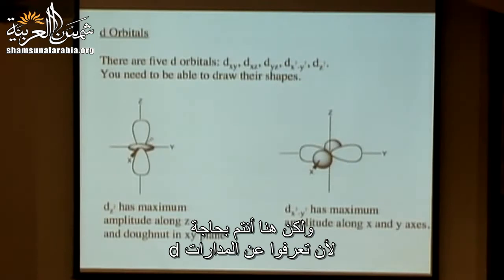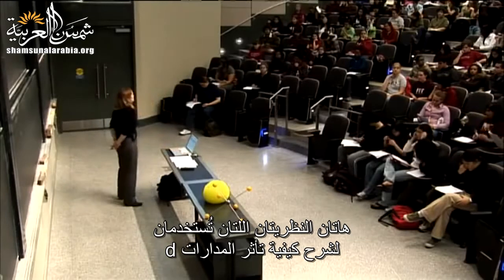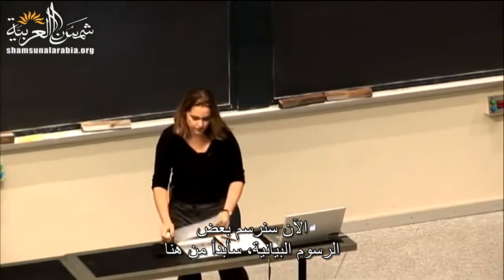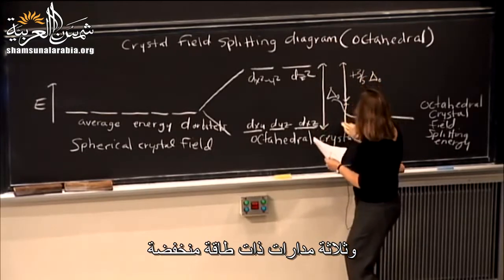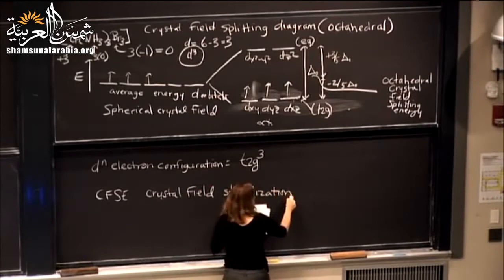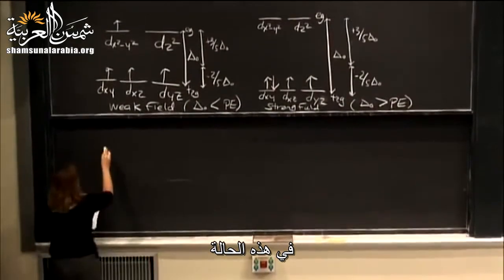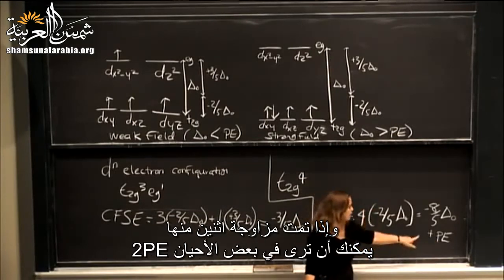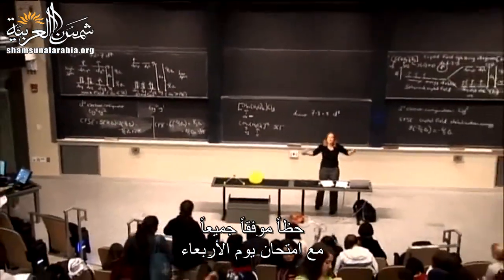مبادئ علم الكيمياء (جامعة إم آي تي) المحاضرة 28: نظرية الحقل البلوري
المحاضرة الثامنة والعشرون من مساق "مبادئ علم الكيمياء" من جامعة إم آي تي
وهي عن نظرية الحقل البلوري
بالإضافة للفيديو هناك ملفات مرفقة على موقعنا الالكتروني

تعريف بموقعنا